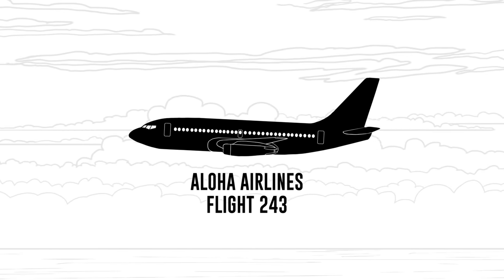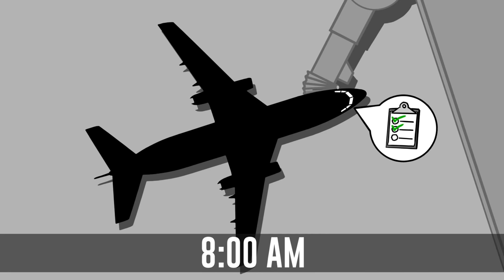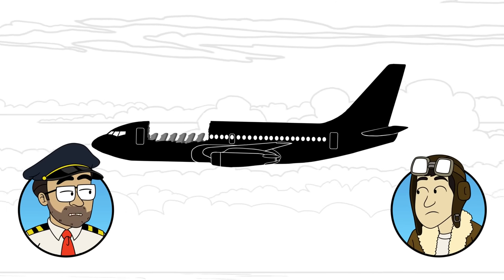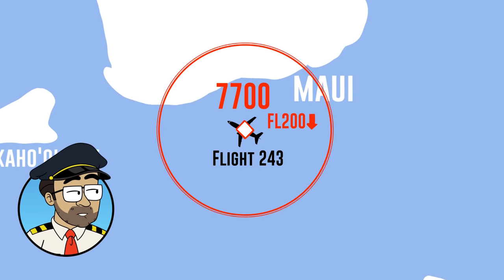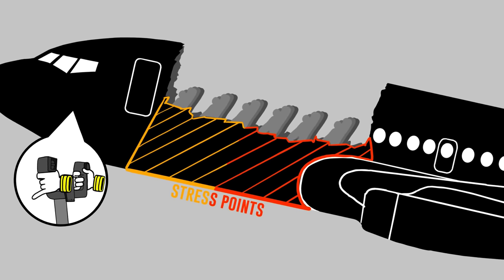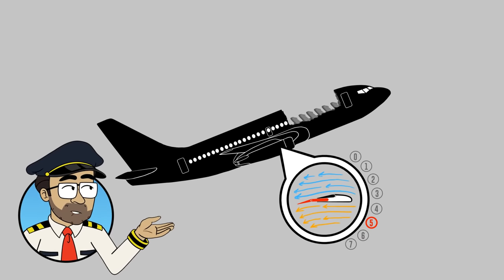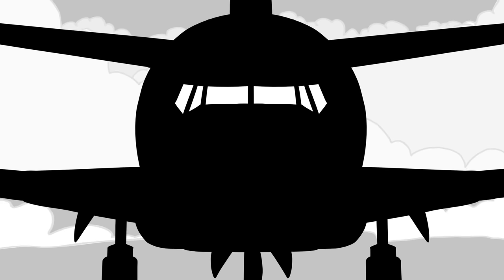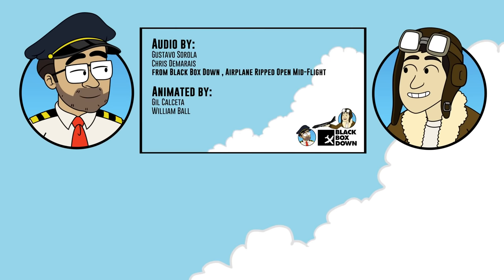How Does a Plane Fly Without a Roof?! | Aviation Explanation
A plane's roof gets ripped open in the middle of a flight and the pilots have to make an emergency landing. Find out how they pulled it off in this episode of Aviation Explanation.